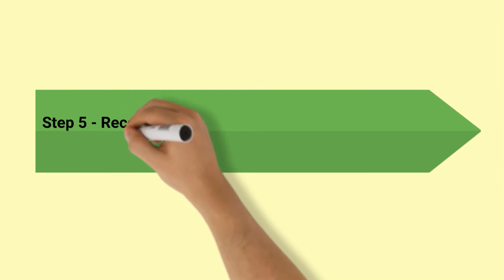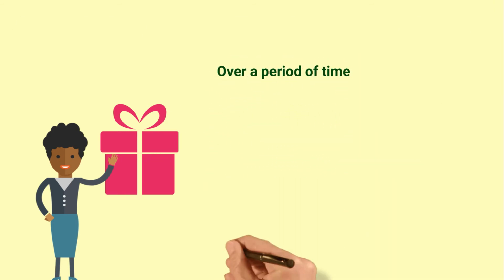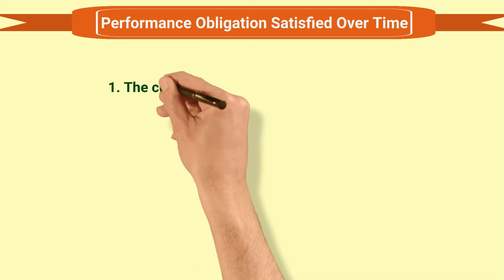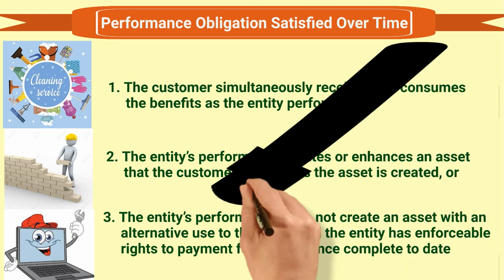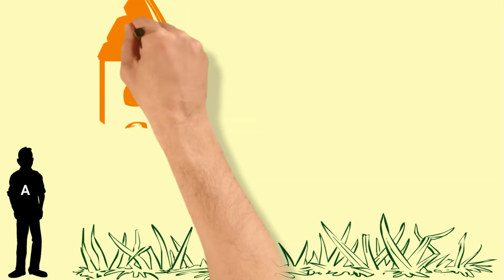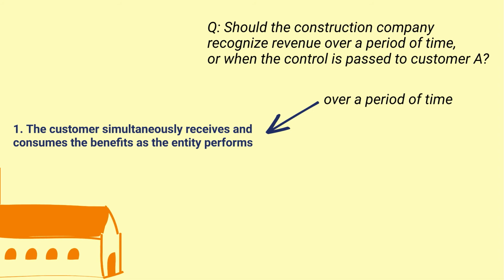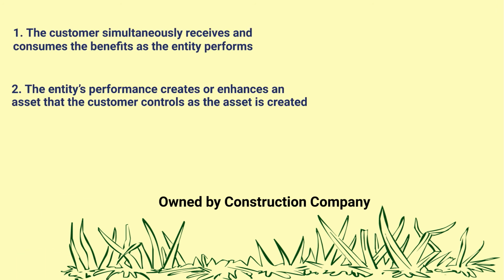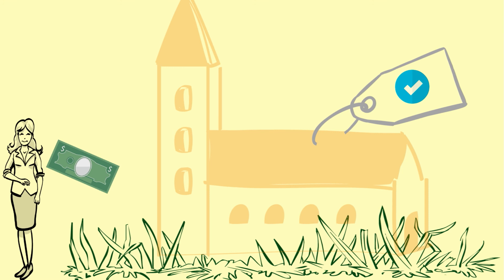Understanding IFRS15: Episode 6 - Step 5 Recognize Revenue When (or as) an Entity Satisfies a PO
Step 5 - Recognize Revenue When (or as) an Entity Satisfies the Performance Obligation

The new IFRS15: Revenue from Contracts with Customers standard sets a vast change in rules and guidelines of revenue recognition. This video aims to guide professionals on how to apply the new IFRS15 standard, set to be used from 1st January 2018 onwards.